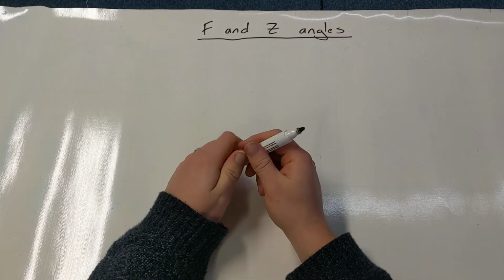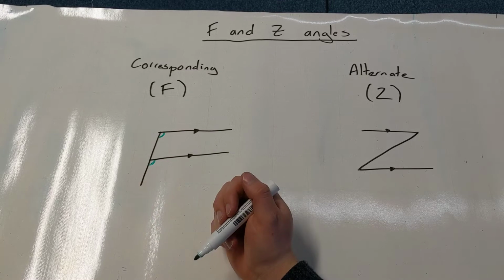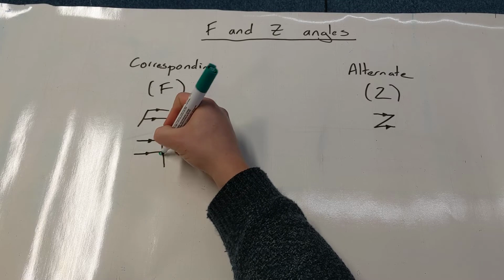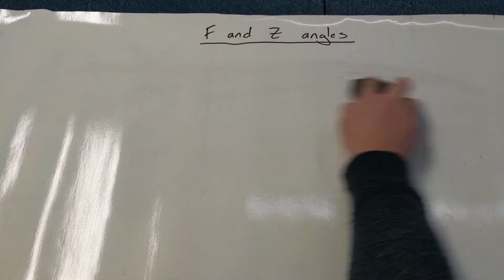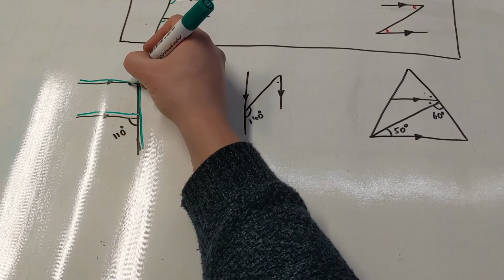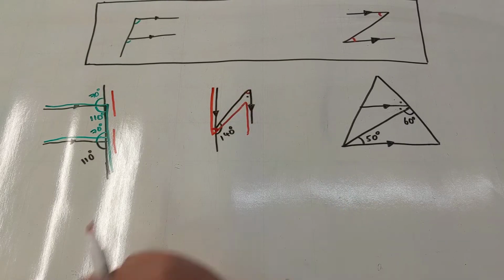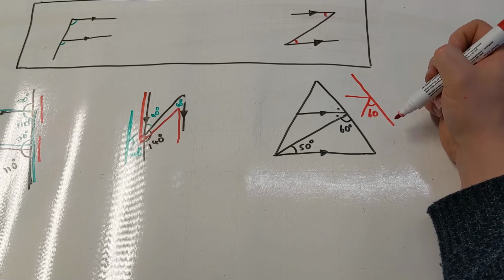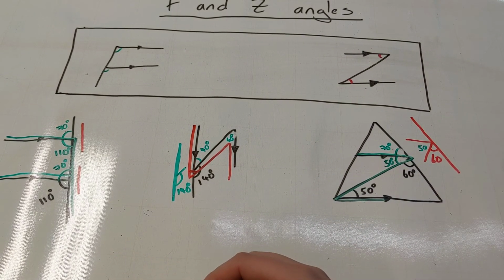S3 Maths - F and Z angles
In this video we learn about corresponding and alternate angles and how to use them to find missing angles.